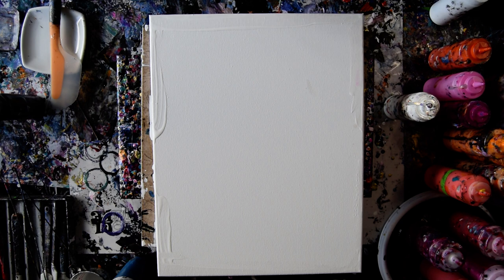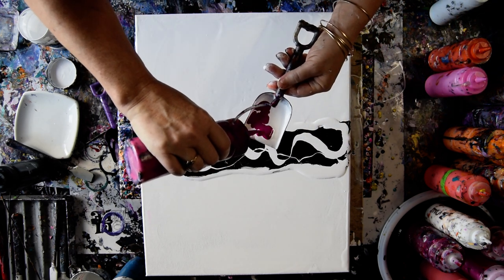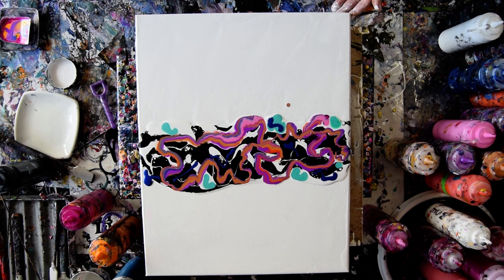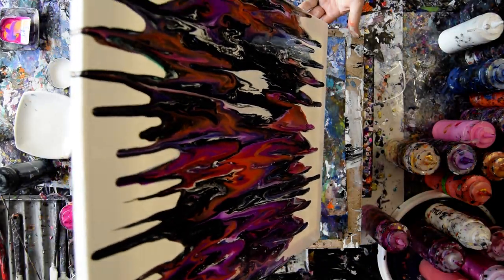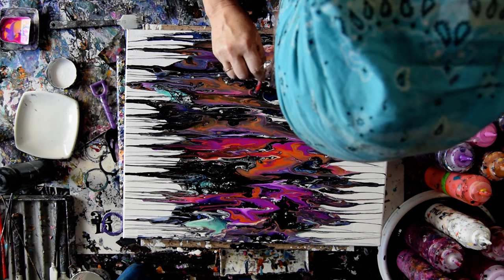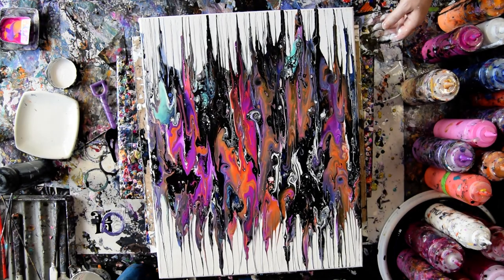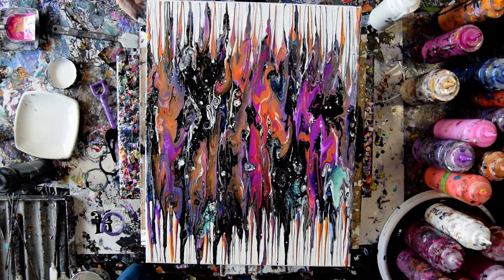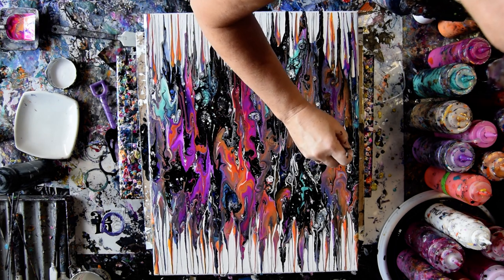#7774 Meeden Black & A Tip & Drip Beauty Fluid Acrylic Pouring Art 2.12.2021